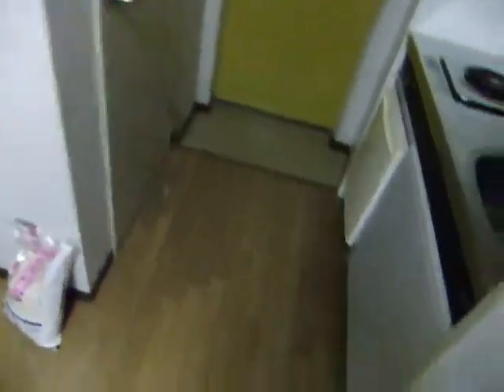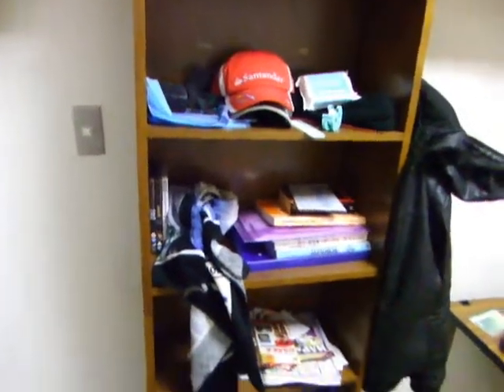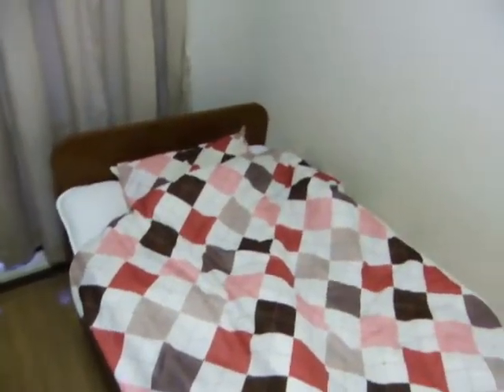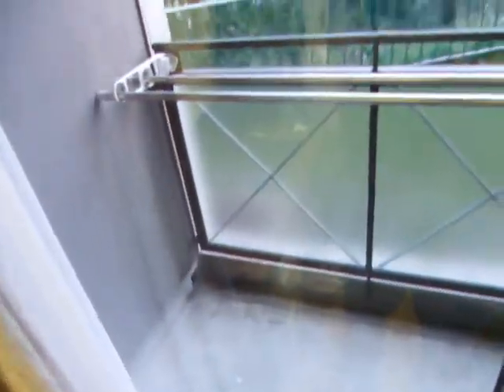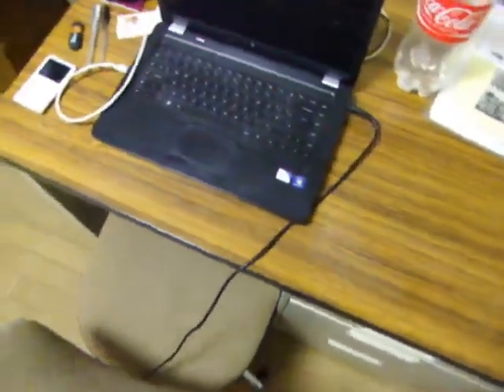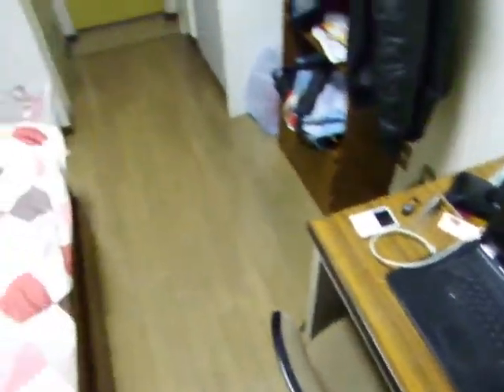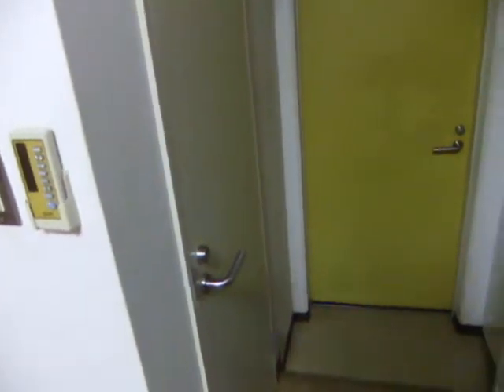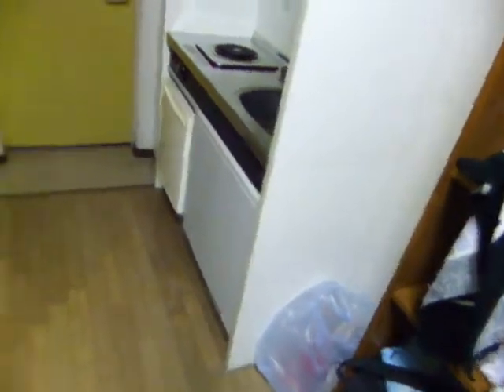My Second Room In Kobe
In this video, I give everybody a tour of my new room after being relocated to a new room within the same residence. Following this I give a rundown of my Easter events and future plans.